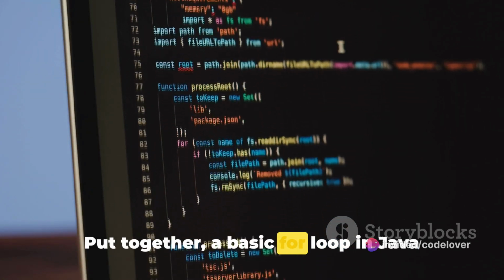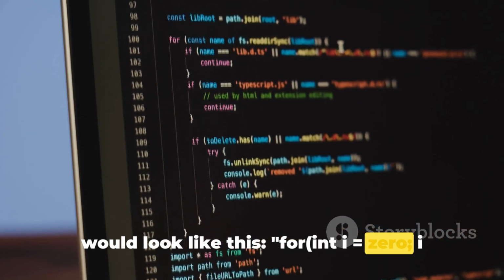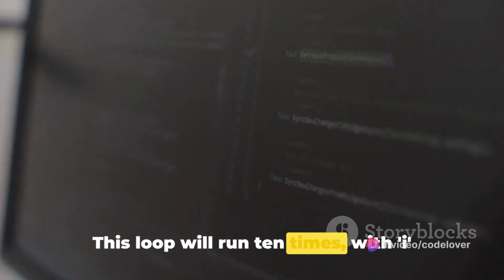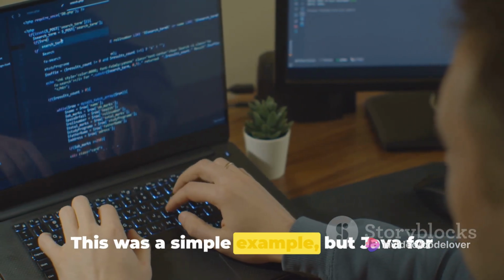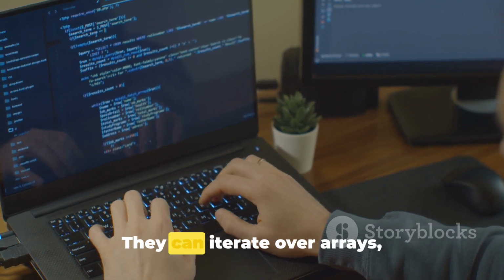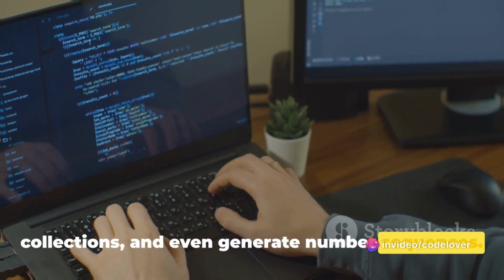Looping in Java The For Loop Explained 2024| java coder video likes Part-2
Description:
In this video, we dive deep into the powerful concept of the 'for loop' in Java. With live coding examples and a clear explanation, we make learning Java a breeze for beginners and even experienced programmers.

A 'for loop' is an essential component in Java programming, allowing you to repeat a block of code a specific number of times. Whether you're new to programming or just need a refresher, this video is perfect for you.

Join us as we break down the syntax and structure of the 'for loop'. We will cover topics such as initializing variables, defining conditions, and incrementing values. With our step-by-step approach, you'll quickly grasp the logic behind this fundamental concept.

But that's not all! We'll also demonstrate real-life coding examples to showcase the versatility of the 'for loop'. By the end of this video, you'll have a solid understanding of how to use 'for loop' effectively in your Java programs.

Whether you're studying for exams or looking to enhance your programming skills, this video is a must-watch. So grab a cup of coffee, sit back, and let's demystify the 'for loop' in Java together.

Let's spread the knowledge and empower more aspiring programmers!

OUTLINE:

00:00:00 Introduction to the significance of loops in programming
00:00:20 Explanation of the for loop in Java
00:00:37 Visualizing the for loop with a runner on a race track
00:00:54 The three parts of a for loop in Java
00:01:01 Explanation of initialization in a for loop
00:01:12 Explanation of the condition in a for loop
00:01:23 Explanation of increment or decrement in a for loop
00:01:44 Putting it all together - a basic for loop in Java
00:01:58 Exploring the versatility of Java for loops
00:02:08 Summary of the for loop in Java
00:02:37 Conclusion and reminder of the usefulness of for loops in Java coding